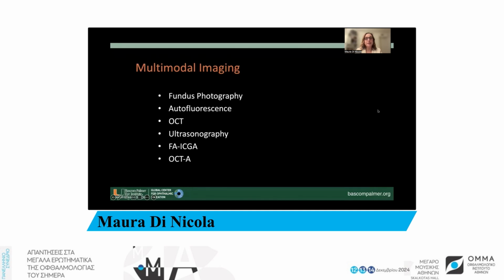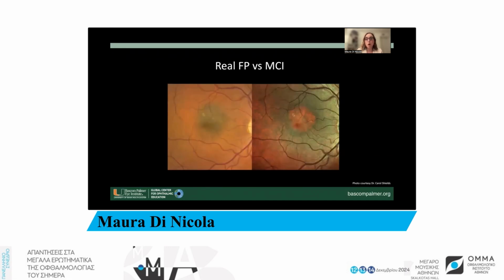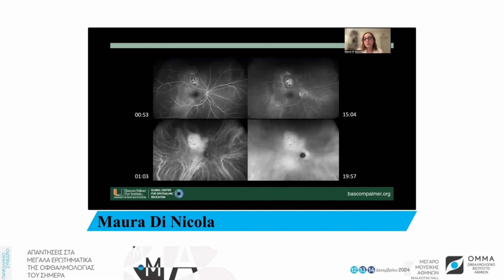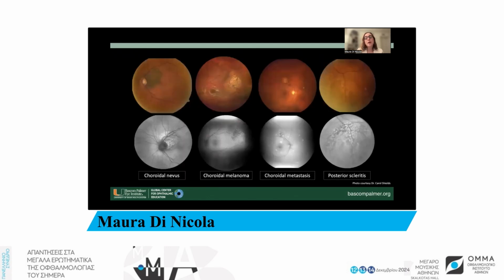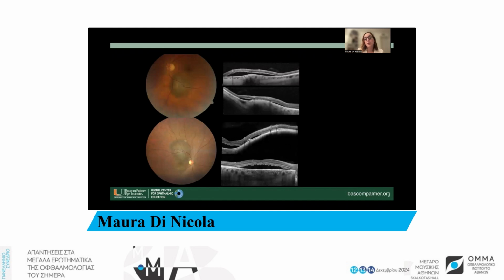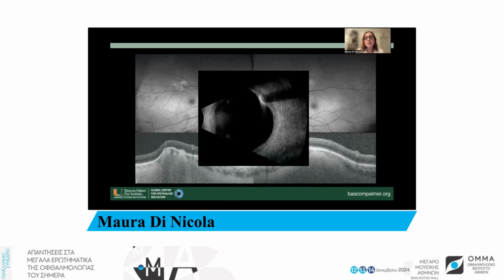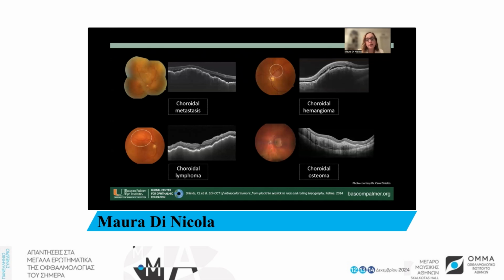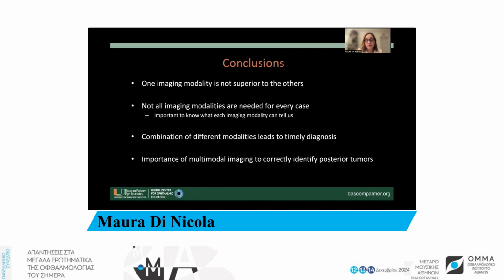OMMA day 1 07 Maura Di Nicola